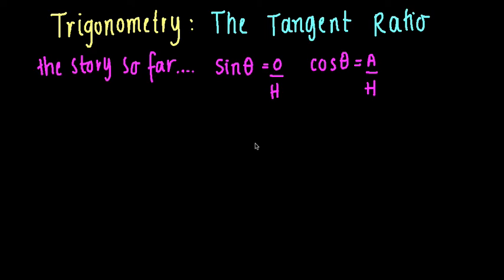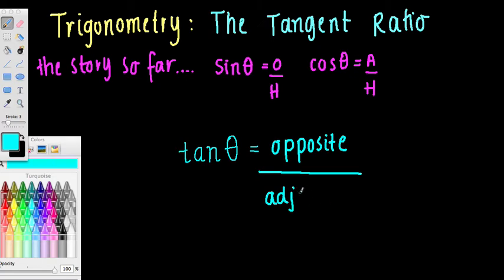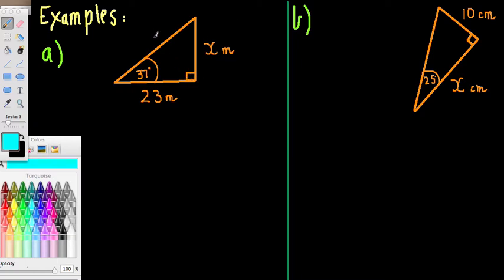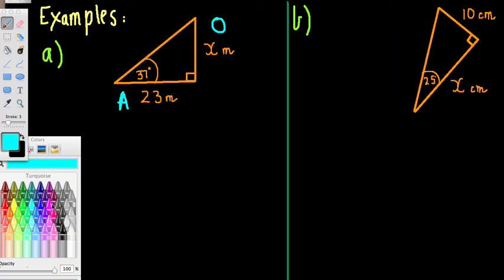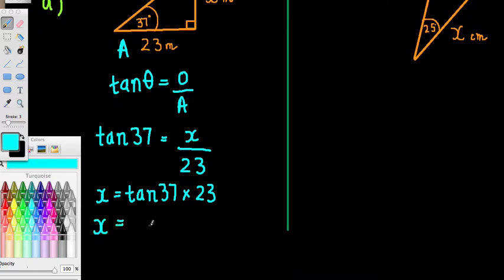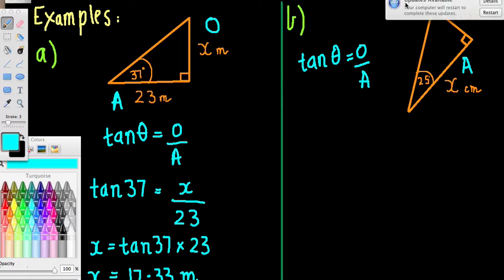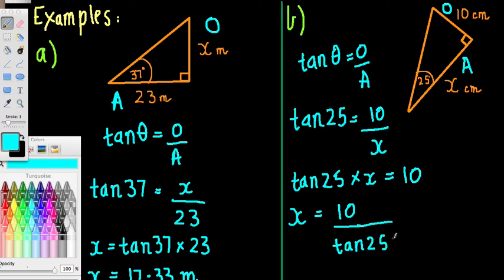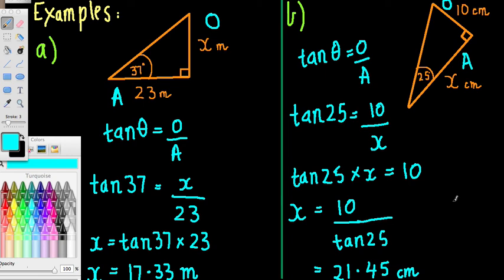Year 9 Trigonometry - The Tangent Ratio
An Introduction to the Tangent Ratio